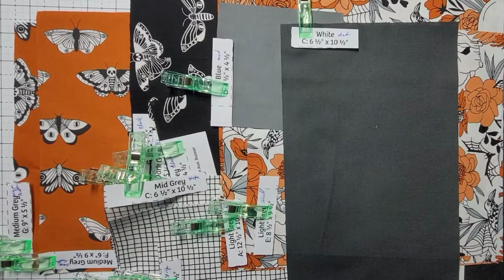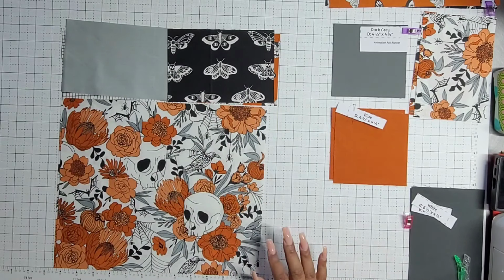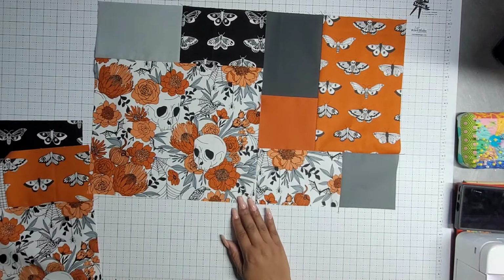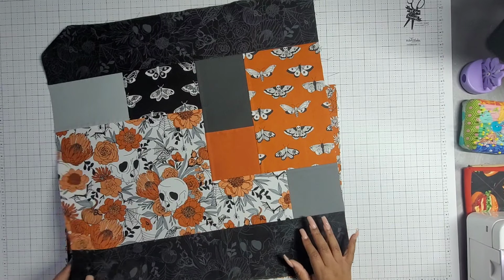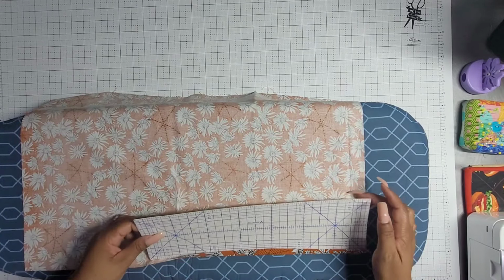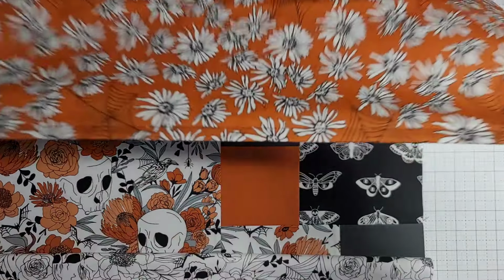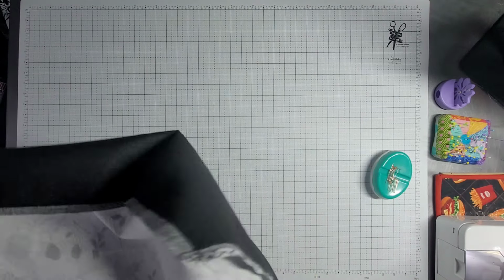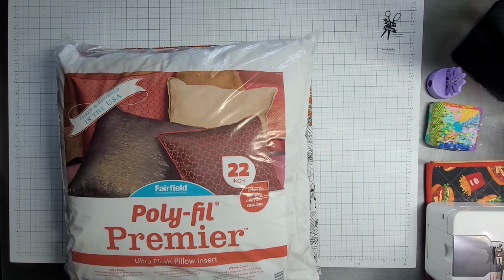Spooky Vibes with Animation Ave! Halloween Fabrics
Get ready to be inspired with my latest project featuring the Animation Ave quilt pattern, perfect for showcasing beautiful, bold fabrics! In this video, I’ll be using spooky Halloween-themed fabrics from Moda by the talented designer Alli K. This pattern is designed to make big, beautiful blocks that highlight these seasonal prints, and I’ll be sharing tips on how to switch it out for any season. Whether you’re a seasoned quilter or just getting started, you’ll love how this project brings Halloween vibes into your home. Watch along as I break down the steps and talk about fabric selection, color placement, and more!

Address
M A Couture Crafting
701 West Redondo Beach Blvd #1215